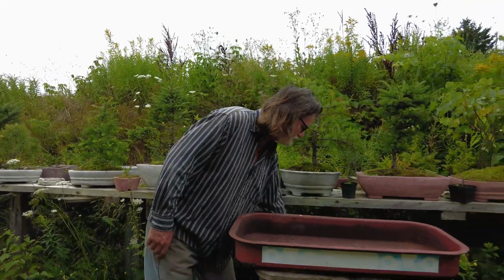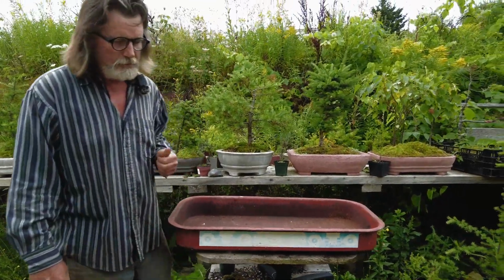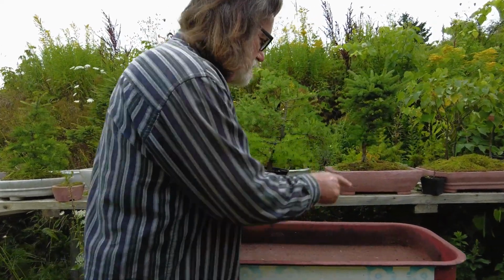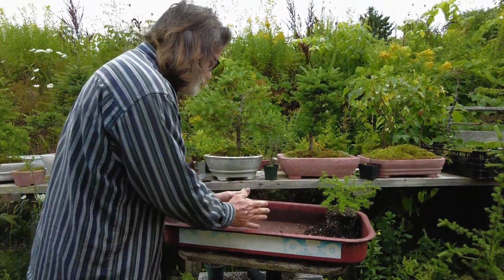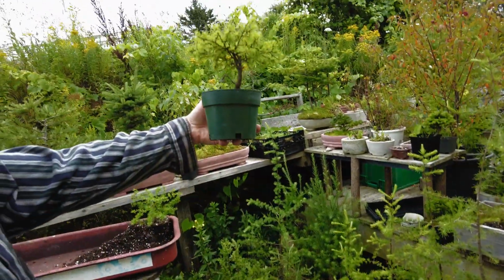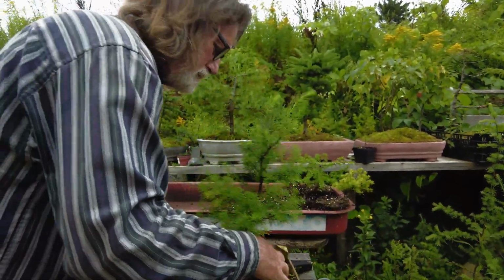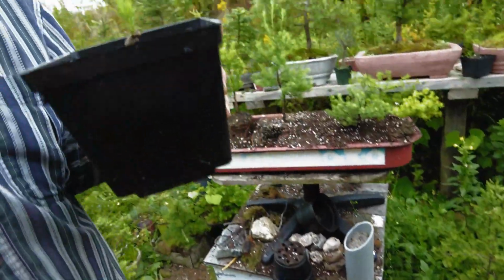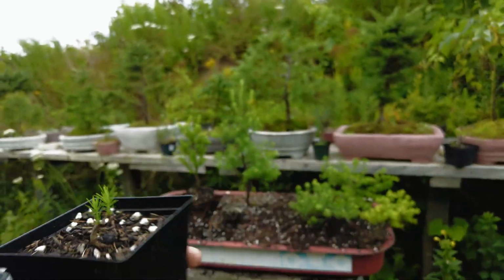The Yamadori Challenge! Bonsai By The Sea Ep. 10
The Yamadori Challenge! @TheBonsaiZone @BonsaiYEAH @Candice.BonsaiScience  The challenge is on!